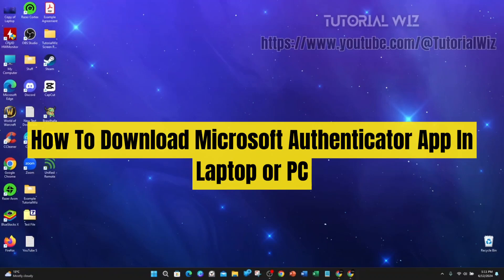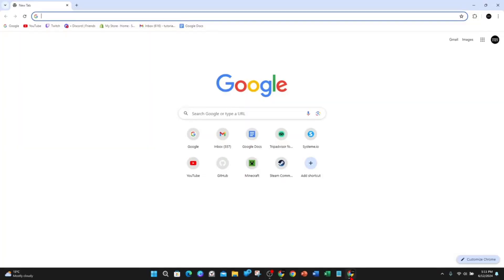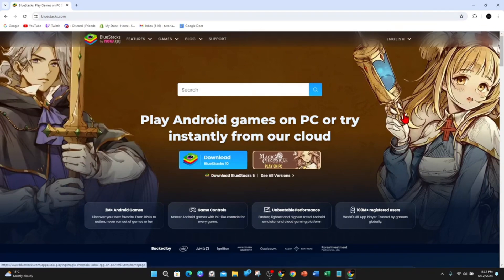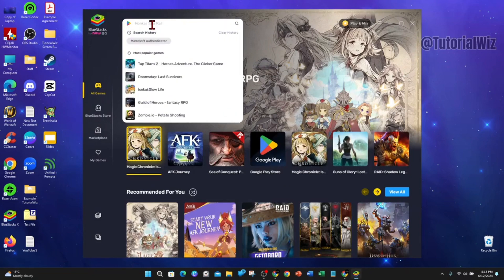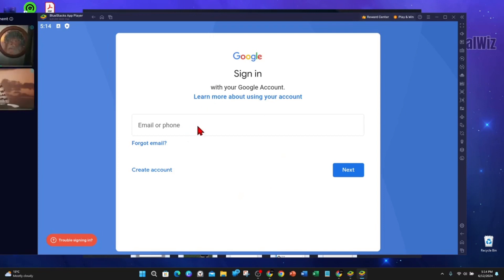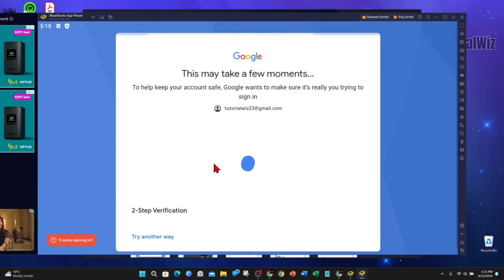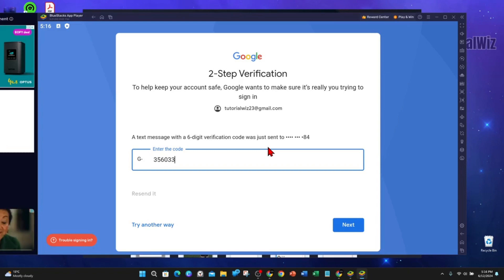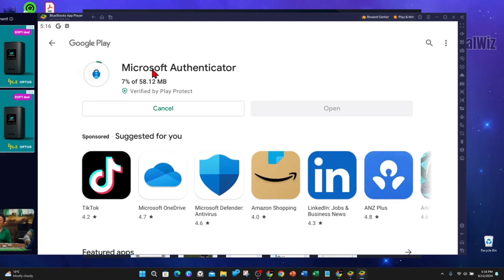How To Download Microsoft Authenticator App In Laptop or PC Easy Tutorial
Learn how to download the Microsoft Authenticator app on your laptop or PC with our easy tutorial. In this video, we'll guide you through the straightforward steps to install and set up the Microsoft Authenticator app, enhancing your security and convenience. Perfect for those looking to add an extra layer of protection to their accounts. Watch now to get started with Microsoft Authenticator and secure your digital presence effortlessly!